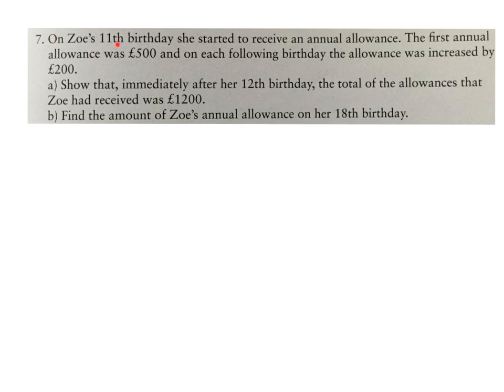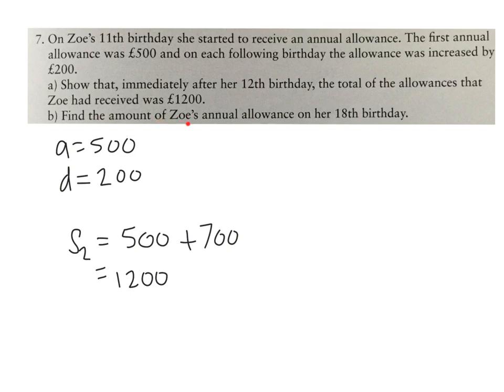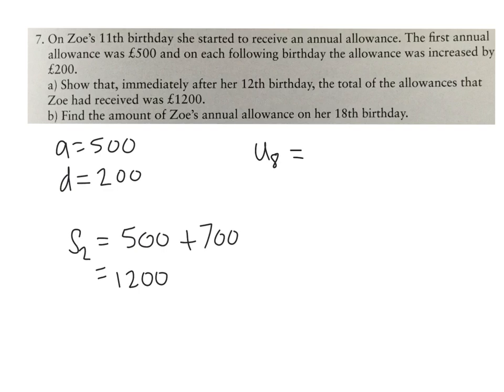A2 Ex 8E q7